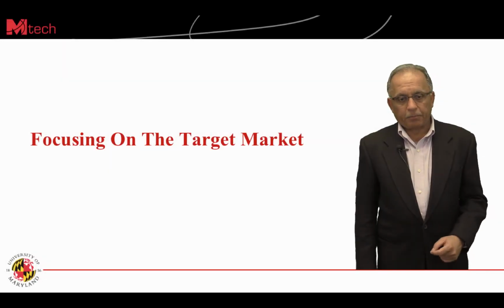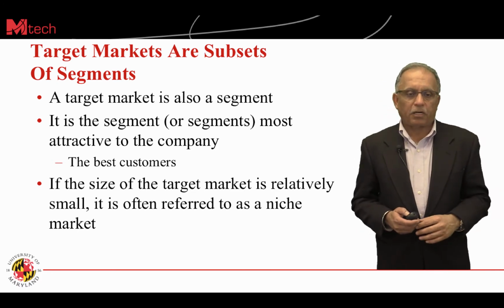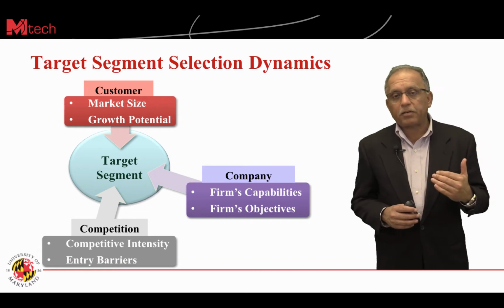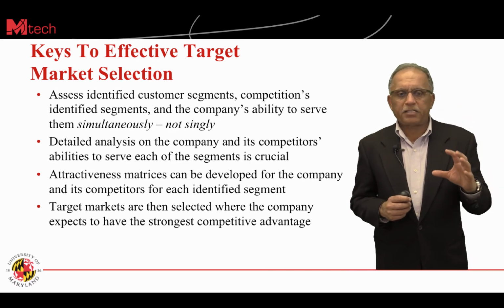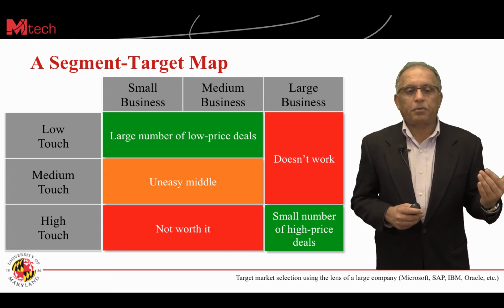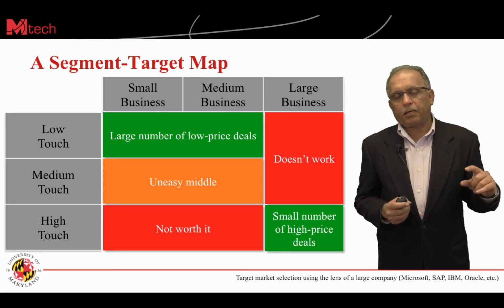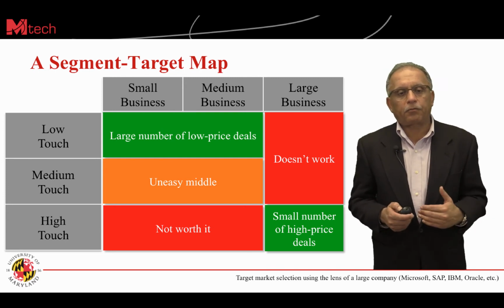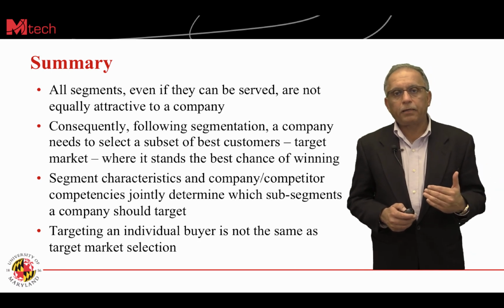Focusing on the Target Market (6:55)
In this video, Dr. Gaurav Bhalla discusses the benefits and importance of focusing on the target market. Dr. Bhalla is a faculty member of the University of Maryland’s Master of Professional Studies in Technology Entrepreneurship.